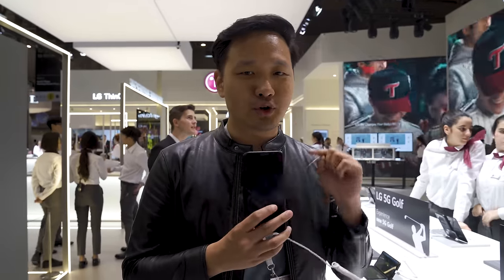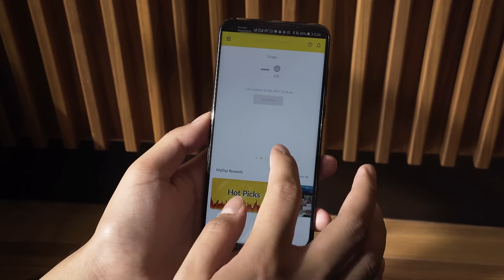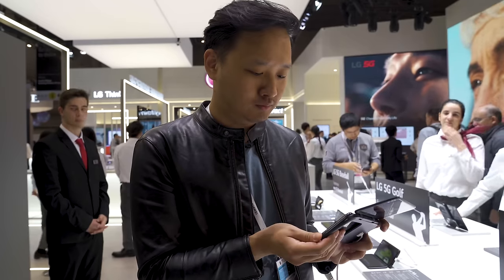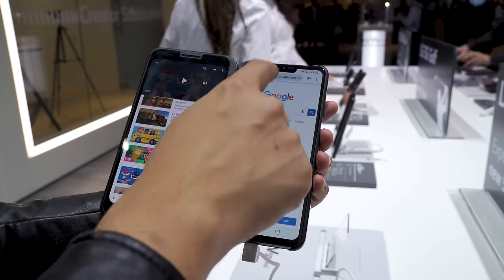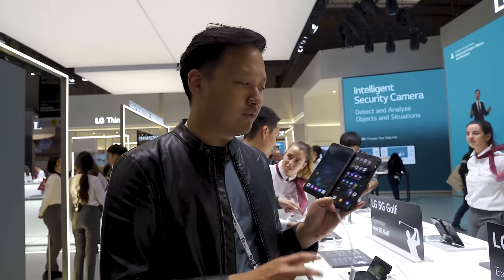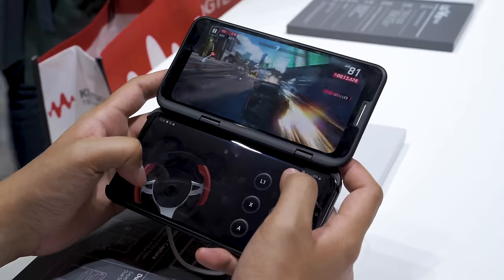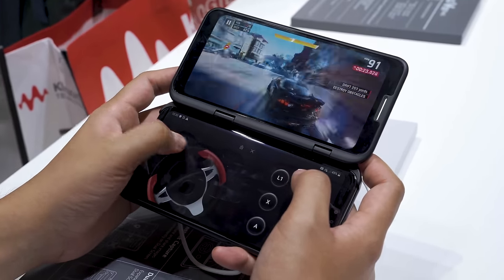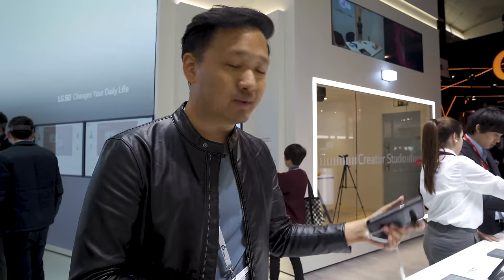LG V50 ThinQ Dual Screen hands-on: LG's answer to the folding phone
Folding smartphones definitely stole the show at MWC19, with Huawei's jaw-dropping Mate X grabbing all the headlines. But did you know that LG has a "folding phone" too? It just doesn't work exactly the same way the Mate X or Galaxy Fold does. Instead, what you need to do is pick up a V50 ThinQ and then stick it in the Dual Screen case.

Get your very own stay-in experience at your next travel destination with Airbnb. Book online today: